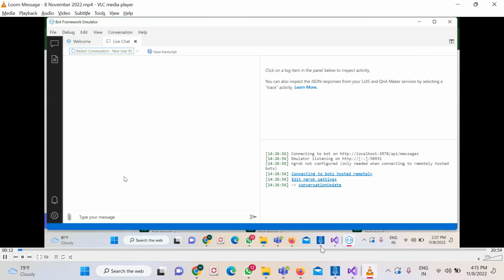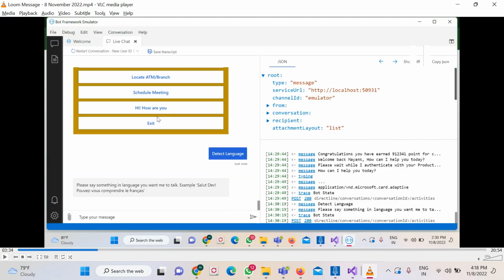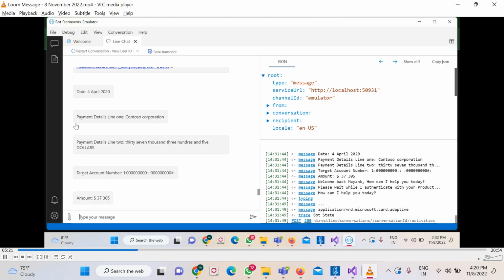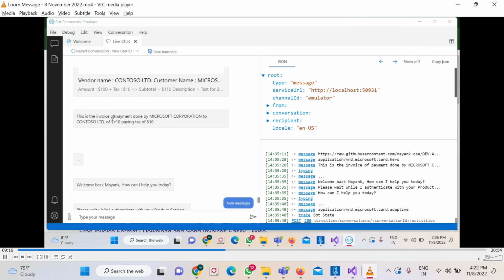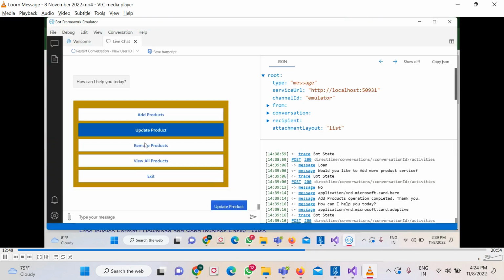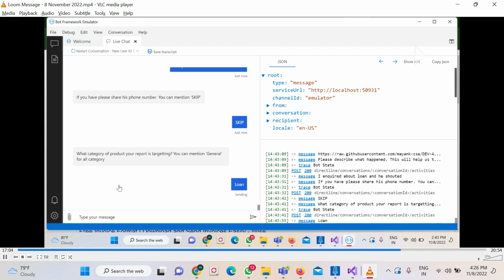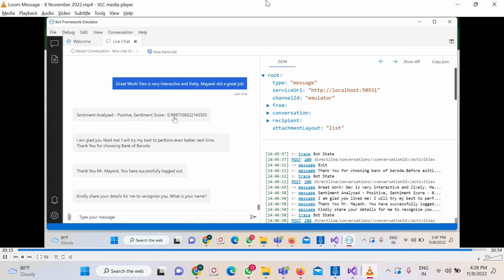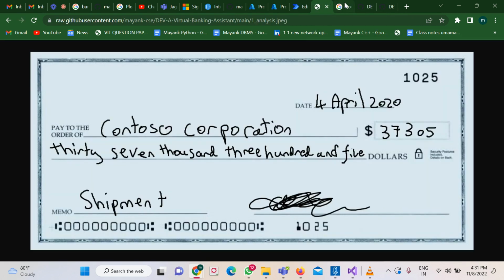Dev Detail Video Explanation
Today’s customers are extremely demanding, expecting fast, inspiring and relevant banking experiences in every moment of the banking journey. Virtual Assistance is the heart for bankers succeeding in delivering relevant customer experience, which is a continuous perpetual challenge, highly correlated to optimizing conversion, sales and increased revenue.
The virtual financial assistant Dev is designed to help customers more easily manage their money. Within the interactive interface, Dev converse to answer FAQs, provide reward and account balances, spending summaries, refund confirmations and credit scores. He can also identify duplicate charges and send bill reminders.

The virtual financial assistant Dev is designed to help customers more easily manage their money. Within the interactive interface, Dev provides reward and account balances, spending summaries, refund confirmations and credit scores. He can also identify duplicate charges and send bill reminders.

Dev is designed for the customers to :
Help customers more easily manage their money(Khata Book).
Check on a loan status.
Facilitating payments with mail alert.
Getting instant answers to FAQs.

Key Features of the Product :
Cheque Analyser - Transact reading the handwritten cheque using Azure Computer Vision
Invoice Analyser - Read the Invoice data and store the details like tax payed etc.
Schedule MS Teams Meeting with Bank Officials.
Instant Response with automatic time-to-time pop-ups (alerts).
Proactively reaches out if a bill is higher than normal.
Suspects fraud and sends mail alert.
Provides reward and account balances, spending summaries, refund confirmations and credit scores.